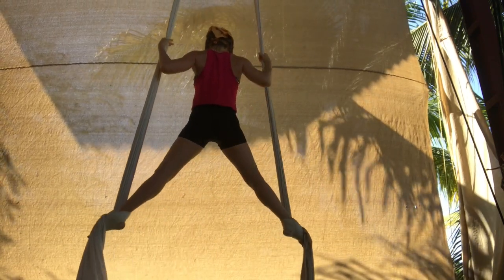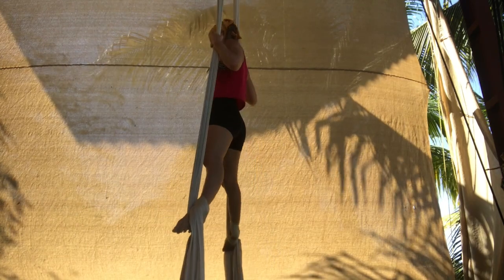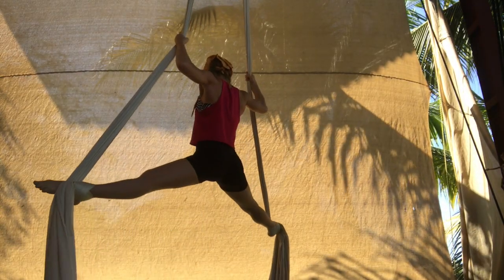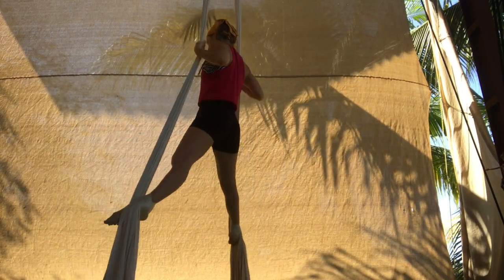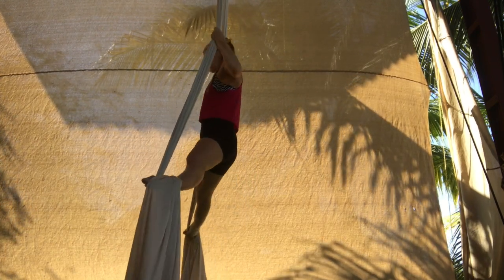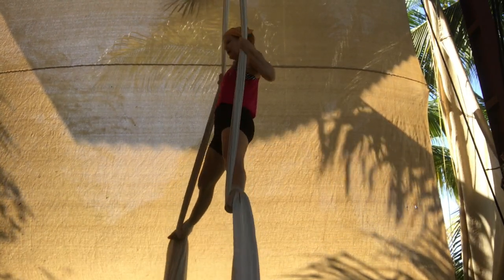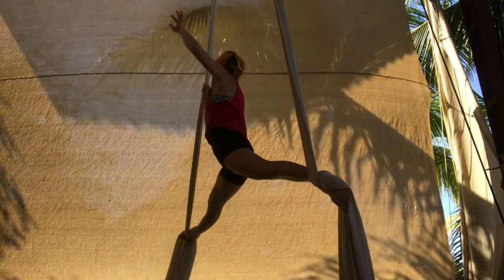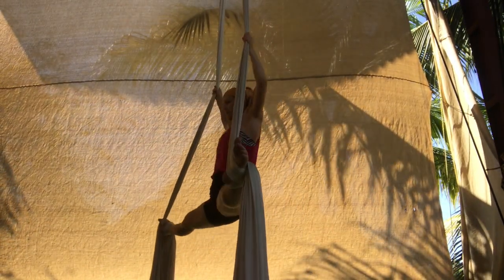Mega Leg Strengthening Splits Drill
Mega Leg Strengthening splits drill sequence that will strengthen your active flexibility of your splits and straddle in a way that is very useful on silks.  Pay attention to squared hips, and never go all the way to your end range mobility.  Never sink into flexibility in this exercise.  Stay ACTIVE!

Beginners should just repeat step 1 twice each side.  Intermediate students can try steps 2 and 3.  Step 4 is for advanced students only.

Wrap one foot on each panel evenly.
1.  From sus-sous position with your hips squared and your legs squeezing together.  Right leg forward, hold pole in front of you with your left hand.  Slowly lower into a square hipped split.  Only go so far that you are holding 100% of your body weight with your legs and your hand is just helping to balance.  Hold 10 seconds.  Press down w your legs to return to sus-sous position.  Repeat other side.

2.  Do step one again, but go lower into your splits holding very little weight in your hand.  Do not lean into your hand.  Stay in your legs.  Do not go fully into your splits, but only so far that you can hold your hips square and most of your body weight in your legs.  Over time, you will slowly be able to go further into your splits with strength and control.

3.  Straddle Squats.  Legs together with one hand on each pole in bent arm hold (Brasos T-Rex).  With all of your body weight in your legs, press your legs open towards a V / Star straddle position without piking/flexing at the hips.  Hold 10 seconds and press your legs back together.  Move through that position again and press all the way down into a sitting straddle position keeping your back straight (ribs in) and straightening your arms on the way down.  Repeat 3-5 times.

4.  For advanced students.  From your straddle sit position w your arms straight holding the poles, press into your feet to close your straddle slightly while pulling w your arms toward Brasos T-Rex to lift your hips up and over towards splits on the right side.  Lower carefully into splits while taking off your left hand.  Press into your legs again to lift your hips, re-grabbing the left pole with your left hand and return to straddle sit.  Same thing on the other side.  Make sure to use your leg strength to lift your hips up and over from straddle to splits and back to straddle. This is super important to strengthen your legs and not crunch through your joints.

Enjoy and stay conscious of your body.  Listen.

Check out more my free tutorial videos on this YouTube channel.  I have tons ranging from strength, inversions, flexibility, straddle challenge, and full hour Circus Fit workouts.

Come train with me in person at our Circus retreat center at @sweetretreatsmx Mexico.  12 week Aerial Residency Programs and Retreats.

Sign up on my mailing list to hear about my trainings and free tutorials.

Join us for one of our upcoming aerial training intensive retreats or residencies.